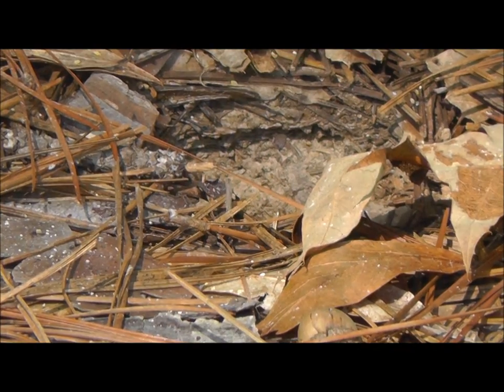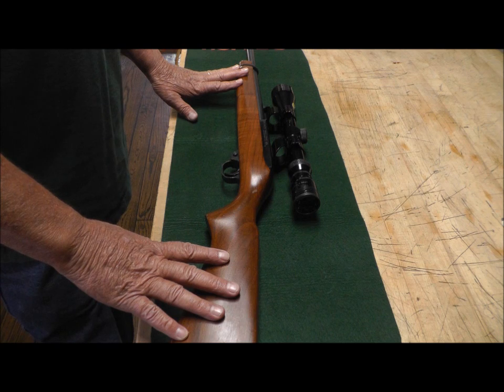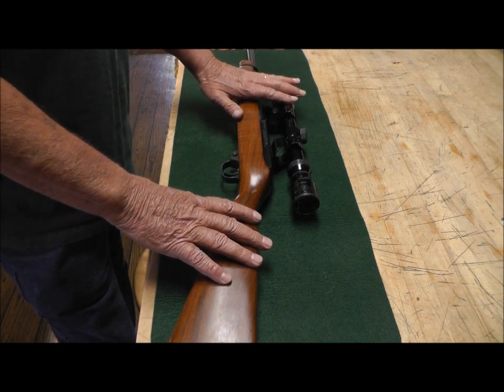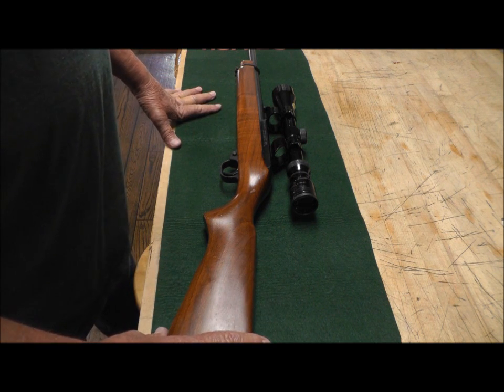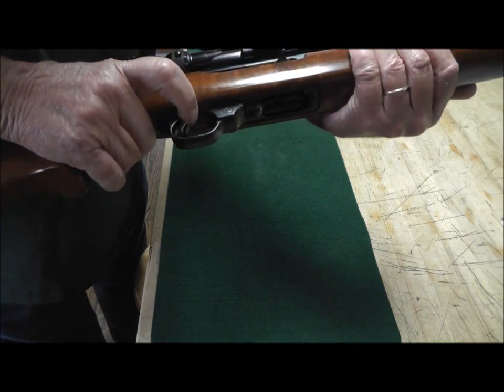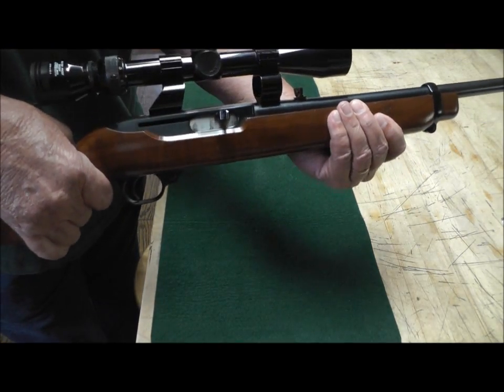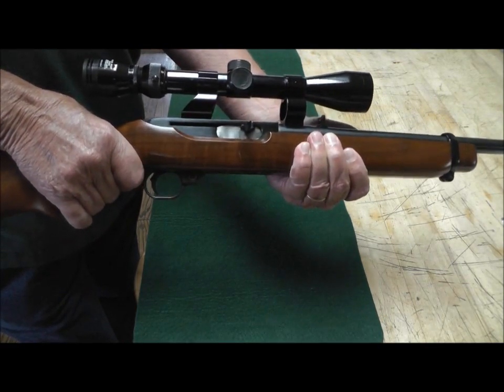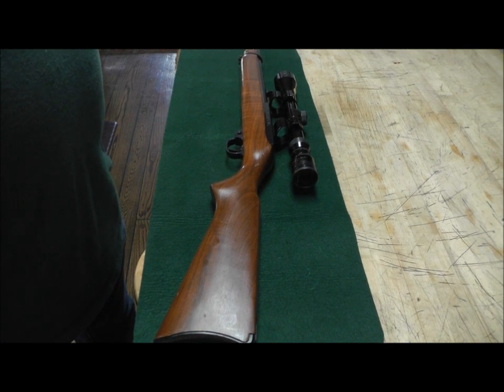Ruger .44 Magnum Carbine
The rifle that killed the Gabon gorilla.